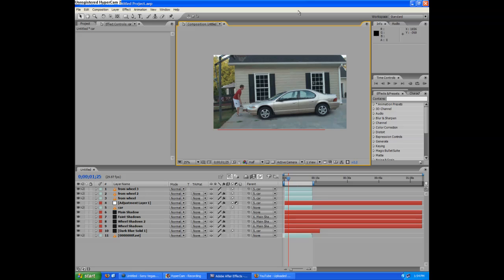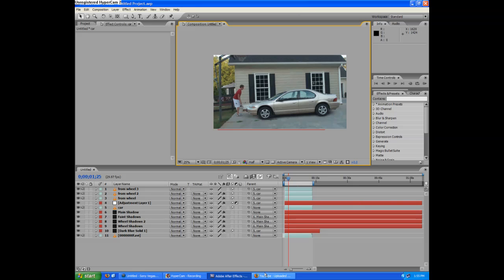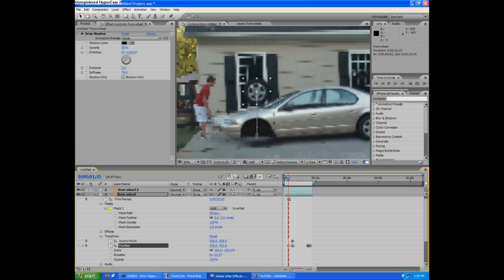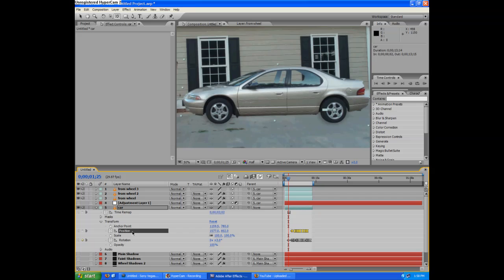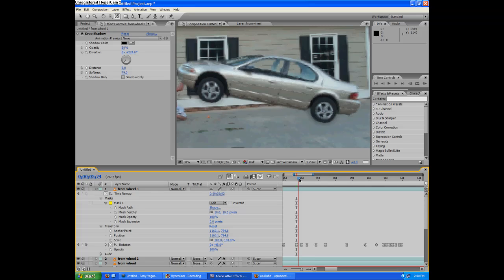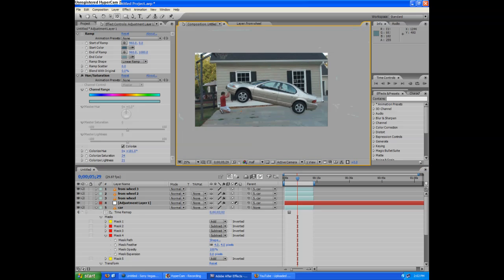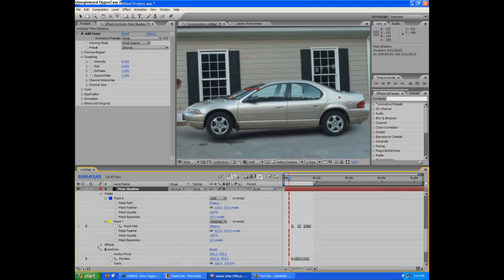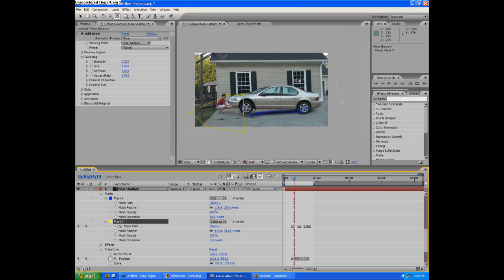After Effects Tutorial - How to pick up a car!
FREE background textures^

This tutorial goes over the basics of how to pick up a car in Adobe After Effects.

If you have any questions, just shoot me a message and i will reply ASAP.